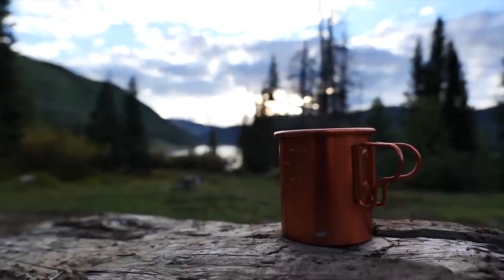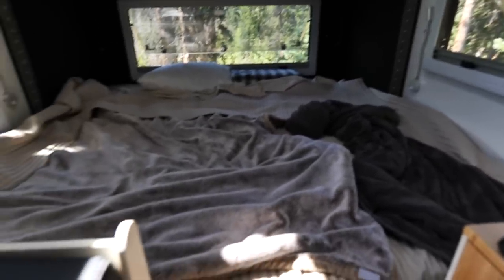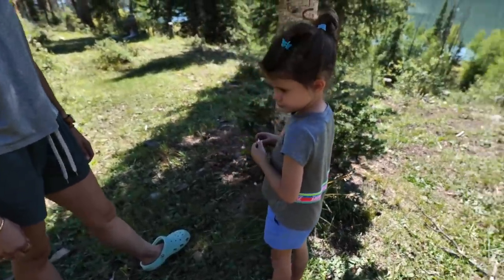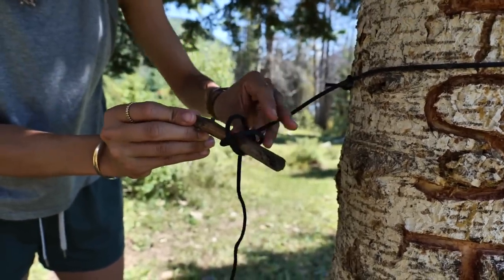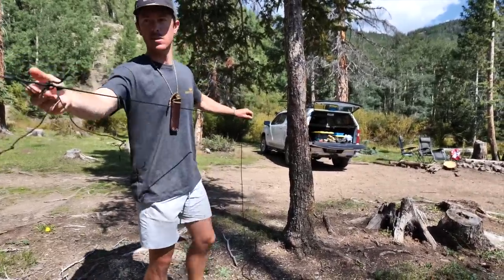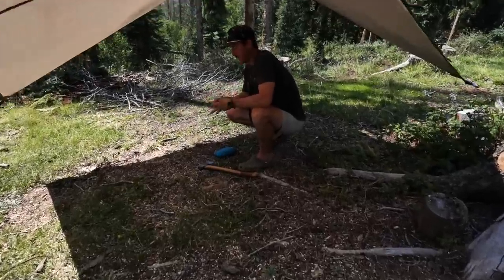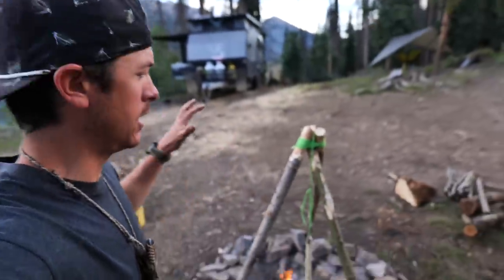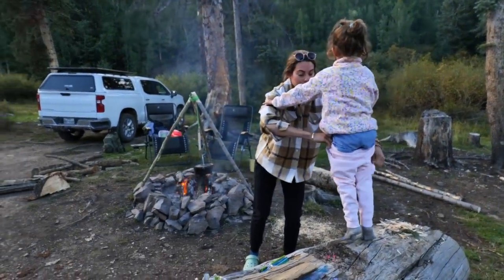LEARNING BASIC CAMPING SKILLS with KIDS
We are learning basic camping skills like knots, cooking and setting up a tarp tent with hammock while making it fun for kids.